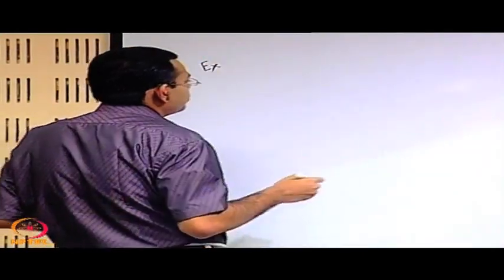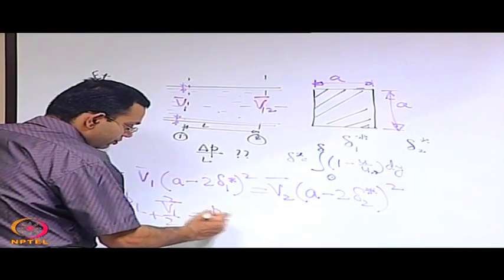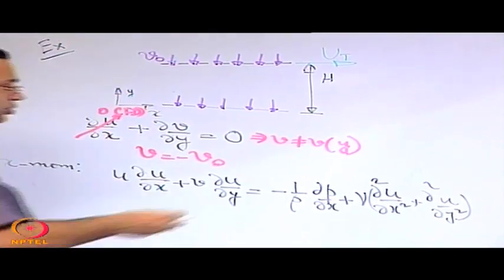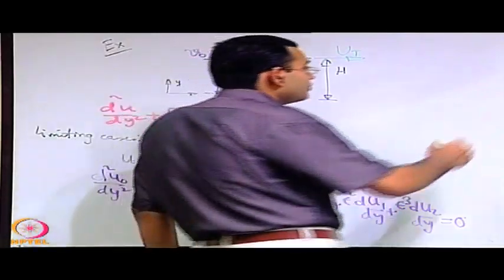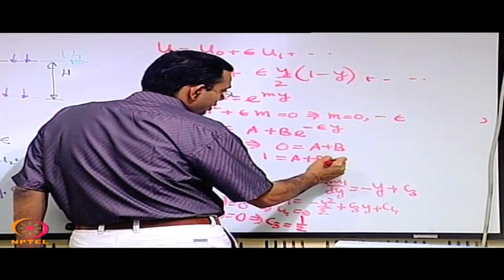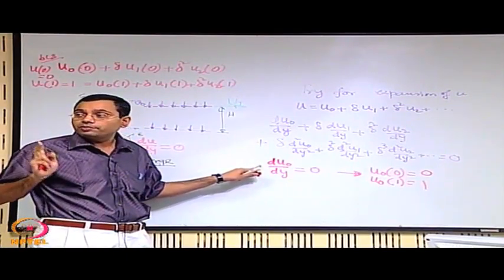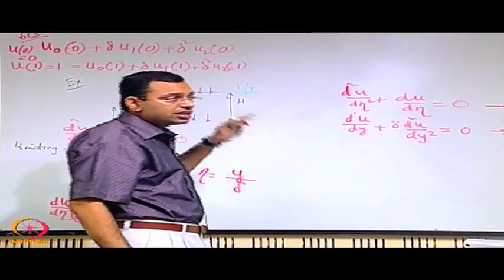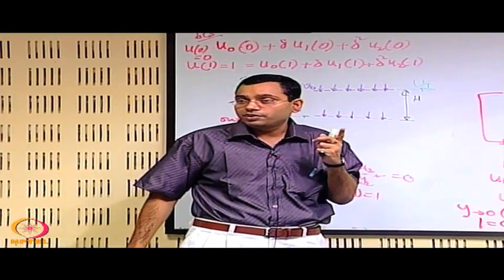Lecture 40 : Illustrative examples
Concepts Covered:
Solutions of some examples